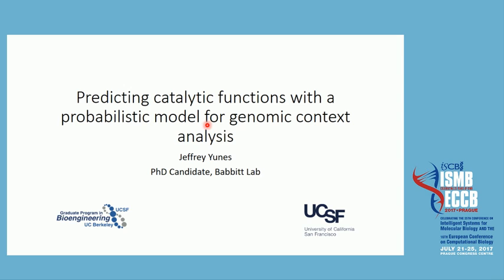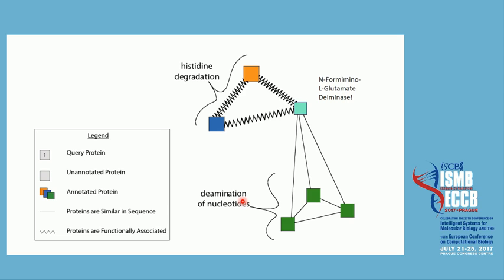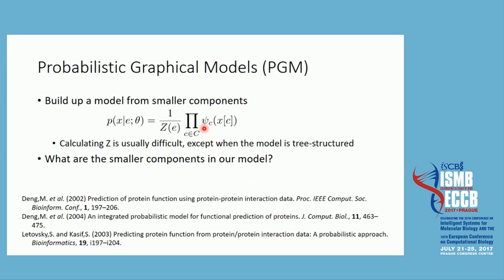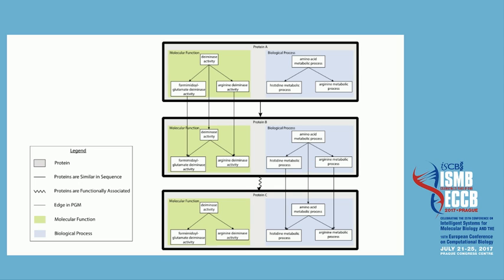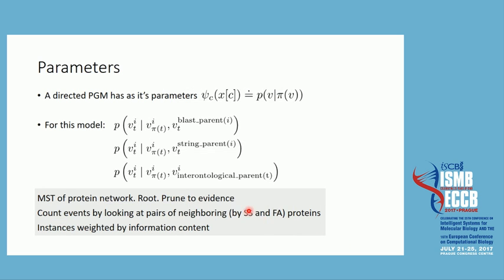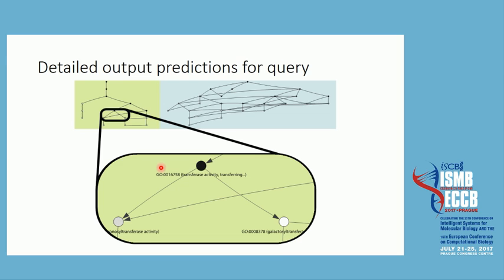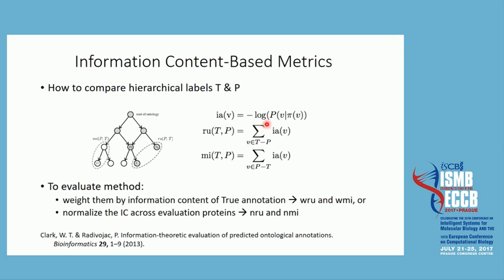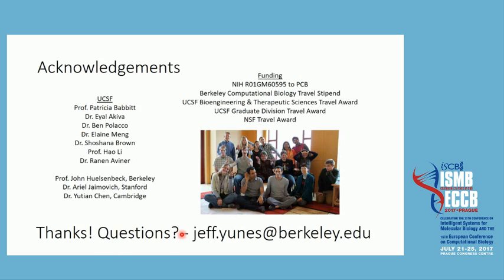Automating Genomic Context Analysis with a... - Jeffrey Yunes - Function - ISMB/ECCB 2017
Automating Genomic Context Analysis with a Probabilistic Model of Protein Function and Relatedness - Jeffrey Yunes - Function - ISMB/ECCB 2017